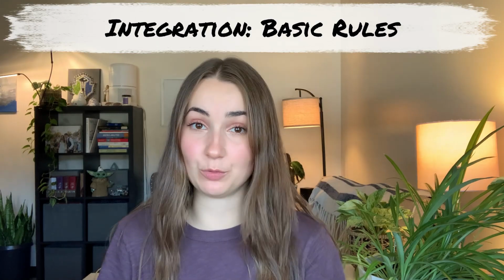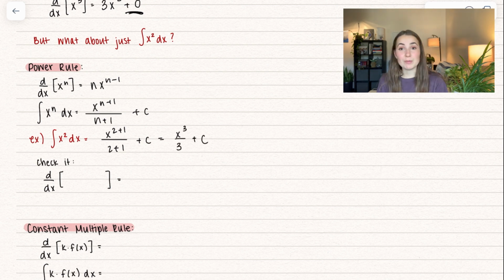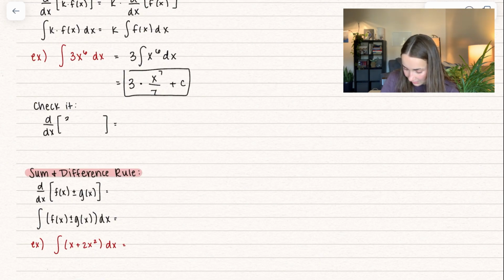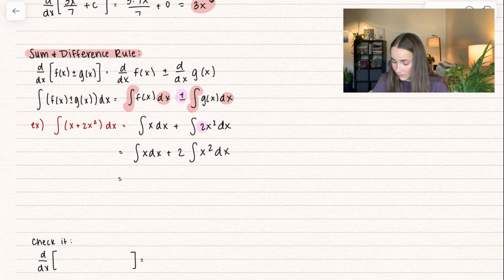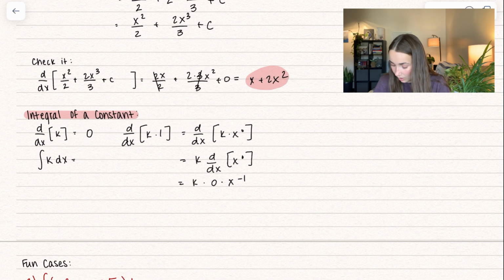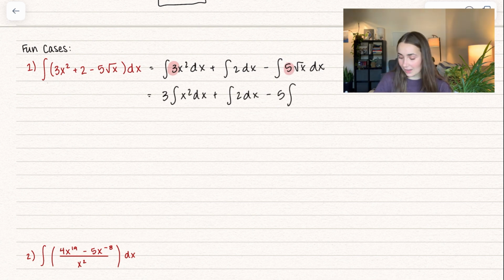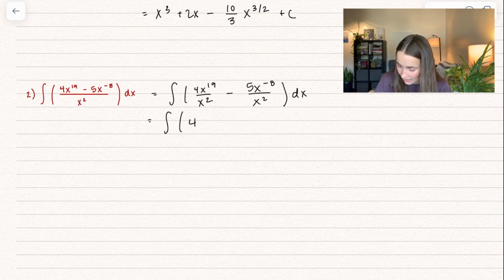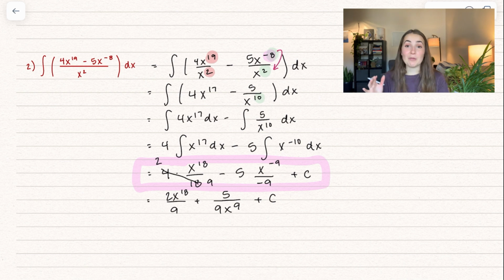Calculus 1 - Integration: Some Basic Rules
2 - Integration Series
🚀 Welcome to another exciting journey through the world of calculus! 🧮 In this video, we're diving deep into the fundamental rules of antiderivatives, making calculus more accessible and enjoyable than ever before. 🌟

🤔 Are you looking to conquer calculus with confidence? Want to master the art of finding the antiderivative of any function? Look no further! This step-by-step guide will break down the key rules and techniques, empowering you to tackle integrals with ease. 💪

Chapters -
0:00 - Introduction
0:44 - Power Rule
1:50 - Constant Multiple Rule
3:03 - Sum & Difference Rule
4:49 - Constant Rule
6:09 - Example 1
7:35 - Example 2

📌 The Power Rule: Unleash your mathematical superpowers and differentiate like a pro!
📌 The Constant Multiple Rule: Learn how to deal with those pesky coefficients.
📌 The Sum & Difference Rule: Sum it up and simplify your antiderivative game!
📌 Anti-derivative of a Constant: What happens when there's no x-values involved?